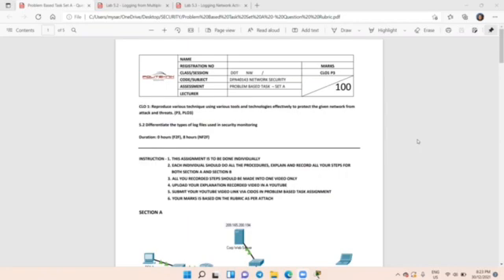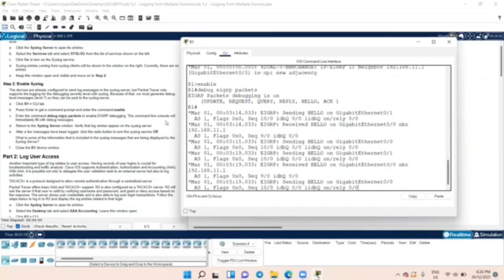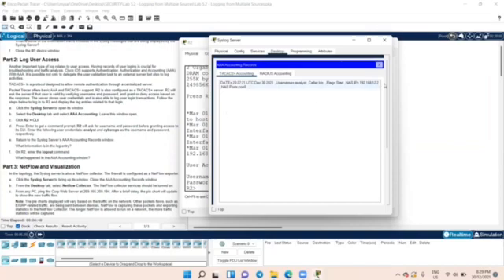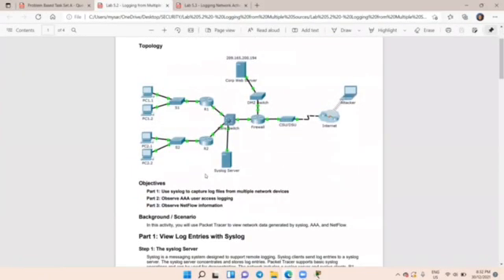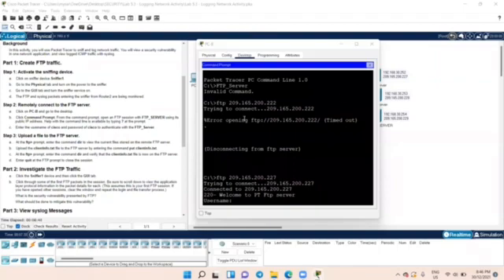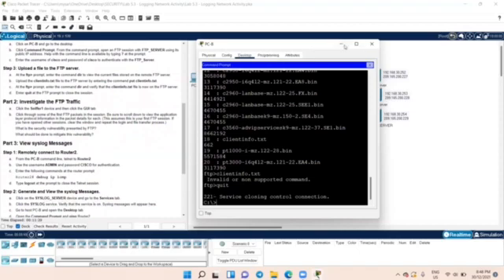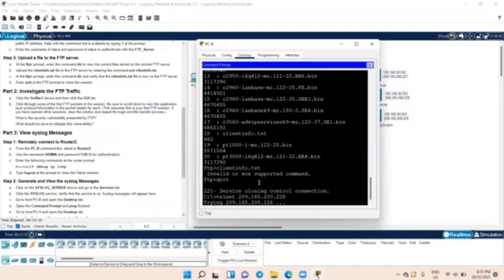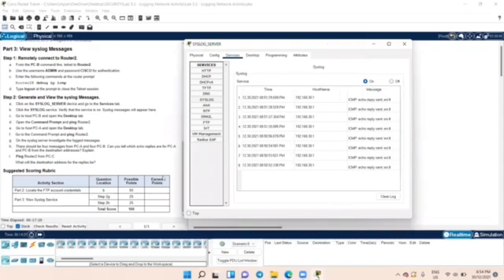PROBLEM BASED TASK NUR ALIAH MAISARA